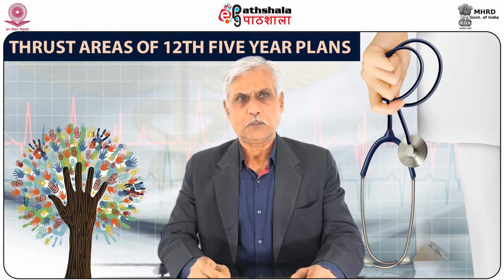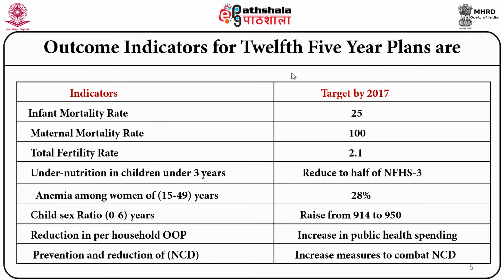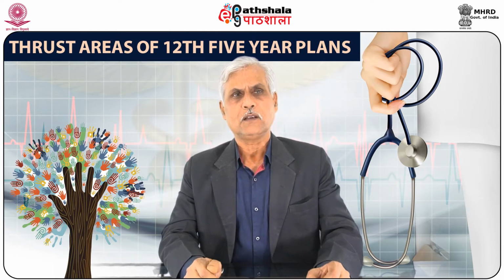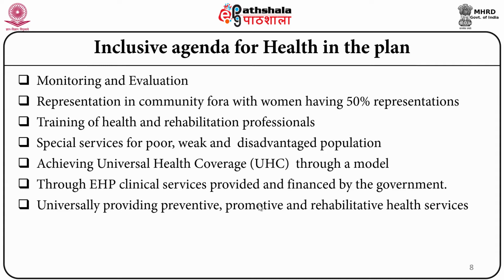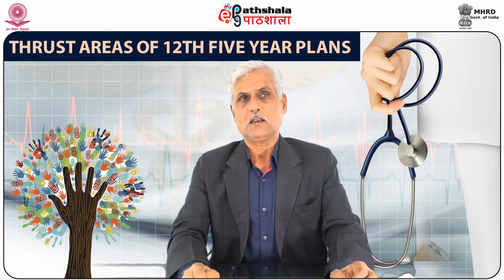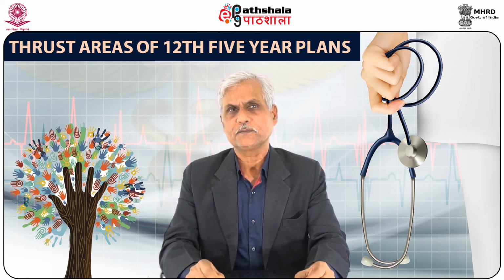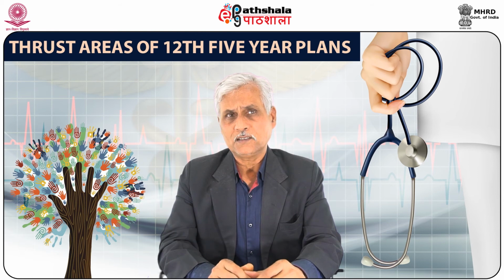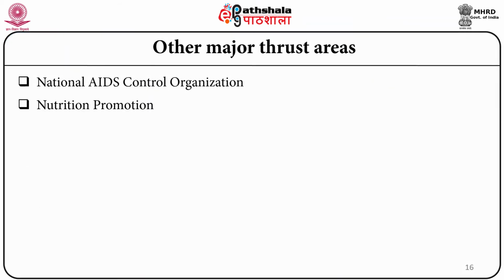M-06. Thrust Areas of 12th Five Year Plan (2012 – 2017)